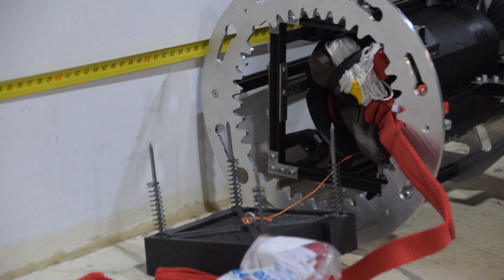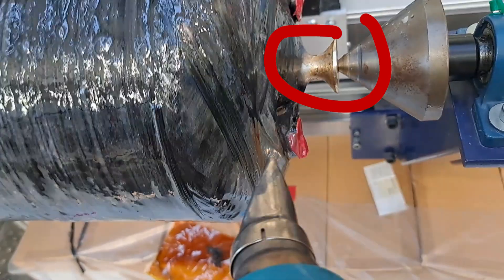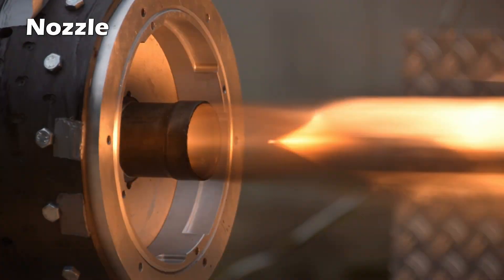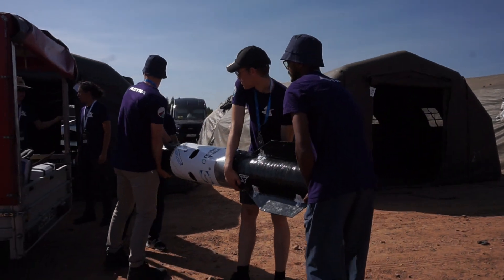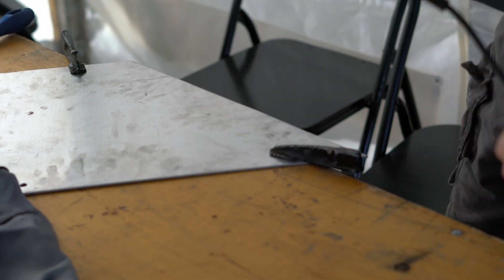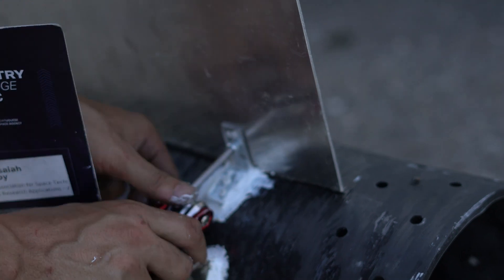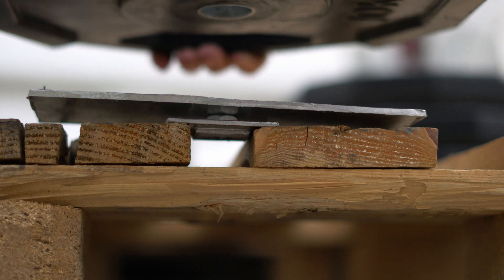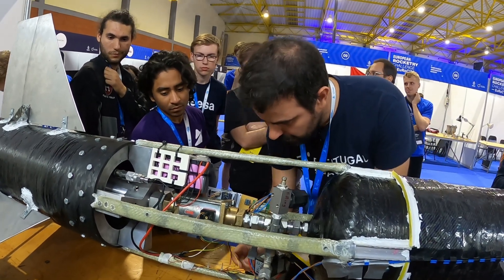KARMA's EUROC Drama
After a surprising last minute success in the propulsion testing campaign, ASTRA is finally "ready" for the next step.  Launching at EUROC.  But can the team pull together and solve all the integration issues?

Chapters:
00:00 - Introduction
00:50 - KARMA Description
04:36 - Sensor Concerns...Going to EUROC
05:15 - The Problems
08:01 - What is the FRR?
08:42 - Fixing the Fins
09:38 - Making new Rail Buttons
10:47 - Rail fit check
11:53 - Avionics integration solution
12:15 - What's wrong with Silicone???
13:45 - The FRR
14:41 - The Verdict

i=bwhruxiasbll&utm_content=lo9sujq